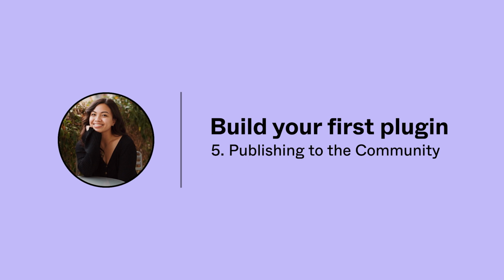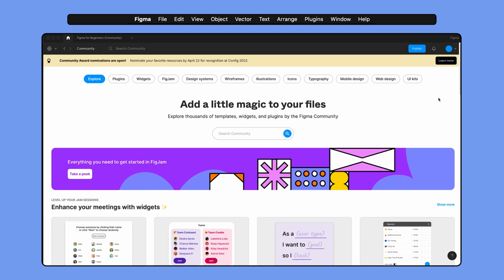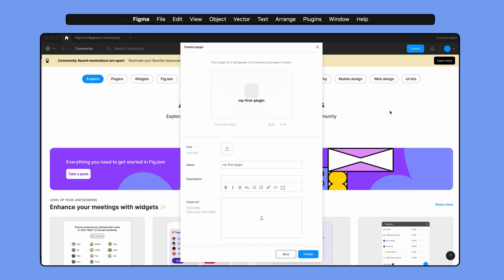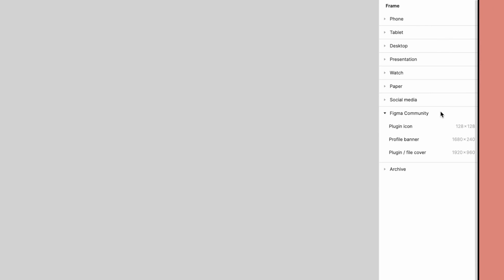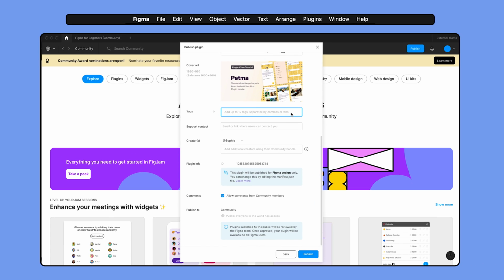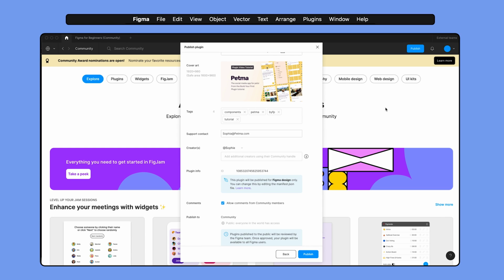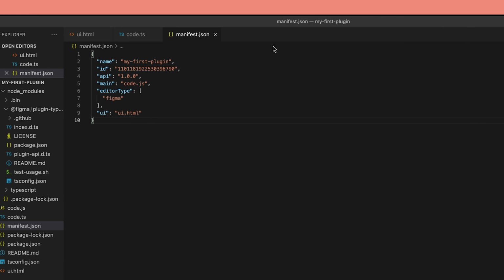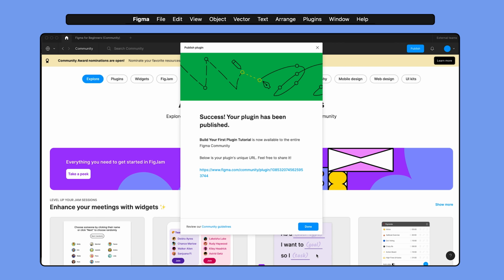Build your first plugin: 5. Publishing to the Community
In this video series we'll learn together, and build a plugin that creates a customizable post for a social media app design. We'll start with a basic overview, go through an introduction to plugins and APIs, walk through how to set up your environment, take you step-by step-through building our first plugin and finally, show you how to publish to the community.

This video will show you how to publish your plugin to the community.

Build your first plugin: 1. Overview
Build your first plugin: 2. Introduction to Plugins & API
Build your first plugin: 3. Plugin Environment Setup
Build your first plugin: 4. Building Your Plugin

00:00 - Introduction
00:09 - Figma Community
00:20 - Previous Videos
00:33 - Publishing a Plugin
00:48 - Opening The Publish Module
01:10 - Plugin Page Overview
01:30 - Add an Icon
01:53 - Frame Presets
02:21 - Add A Name and Description
02:28 - Add A Cover Image
02:41 - Add Tags, Support Contact and Creators
03:19 - Plugin Info Errors
04:09 - Comments
04:23 - Final Review
04:48 - To Learn More
04:55 - Wrapping Up